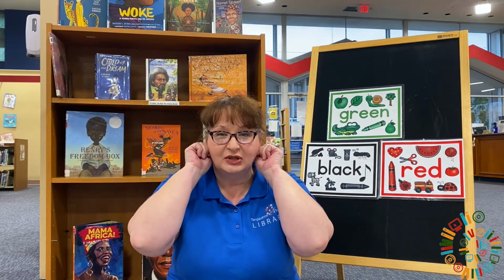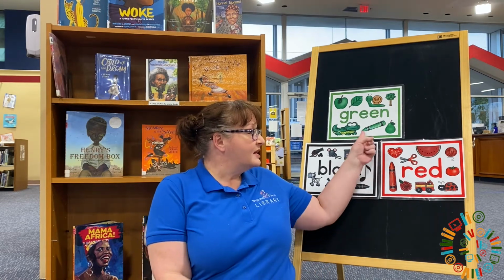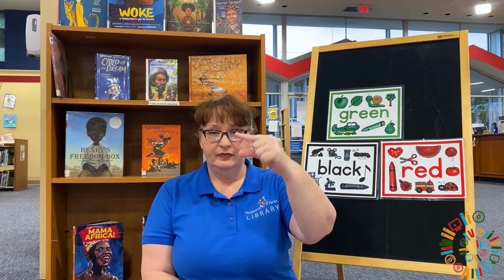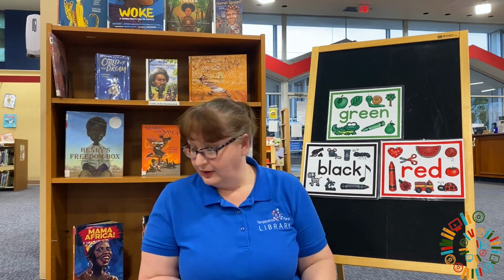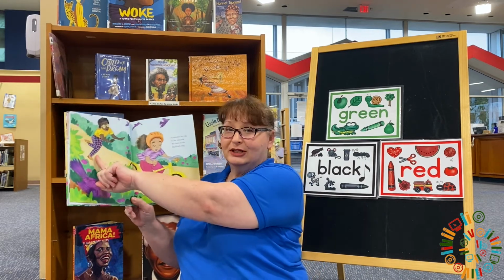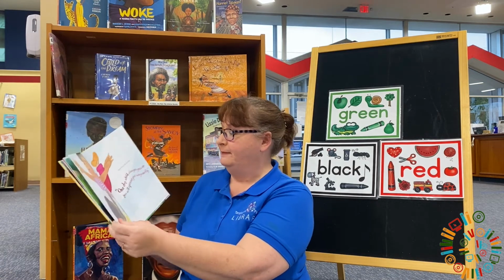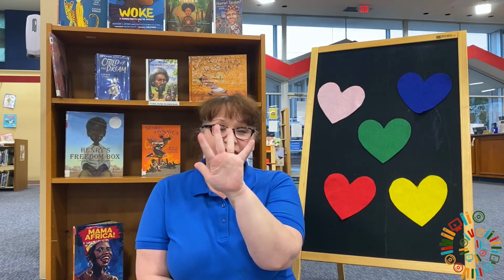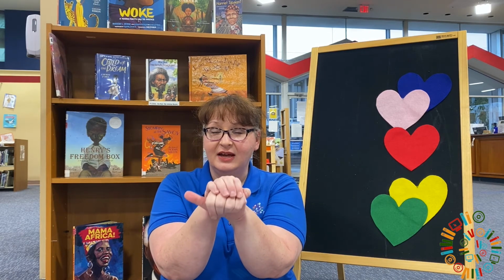Baby and Me Storytime- Valentine's Day